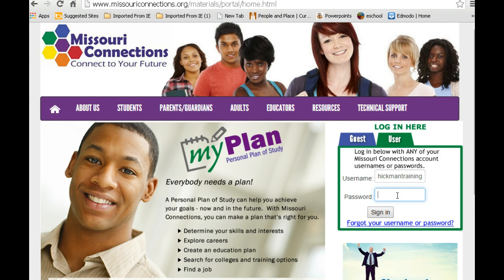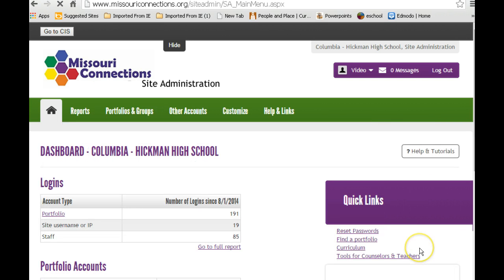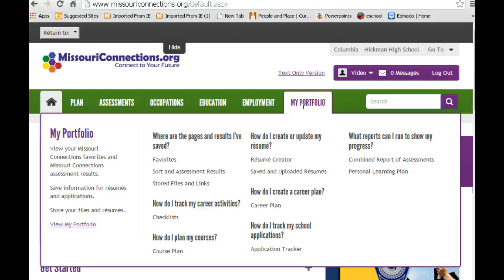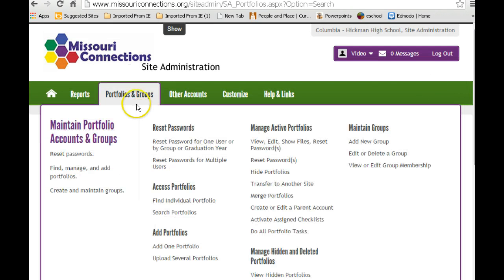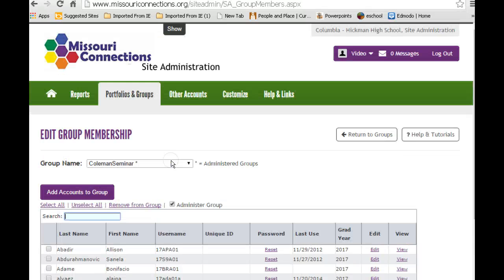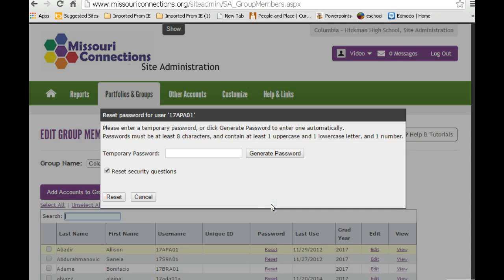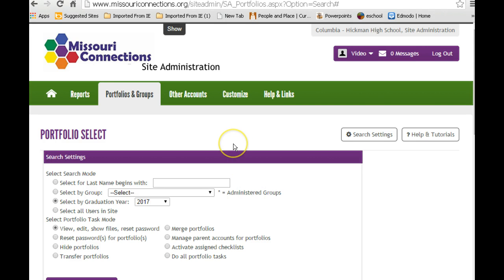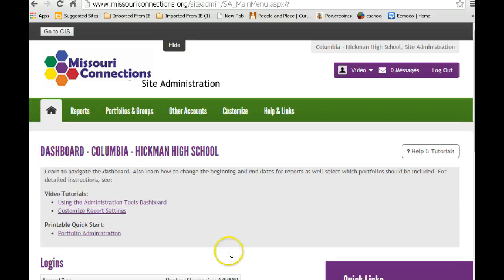MO Connections Training Part I